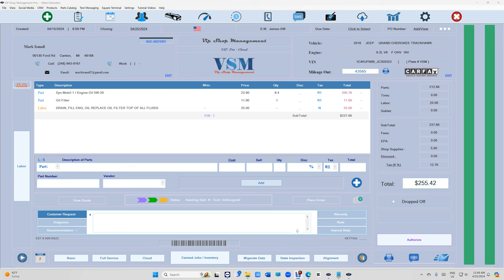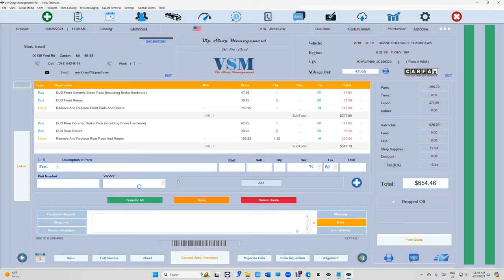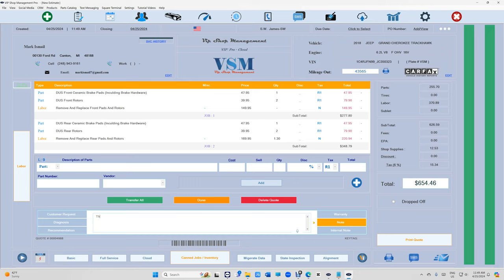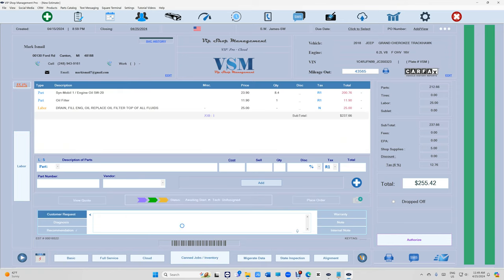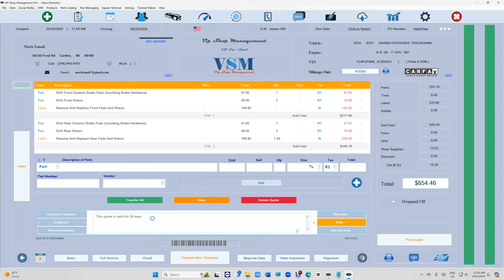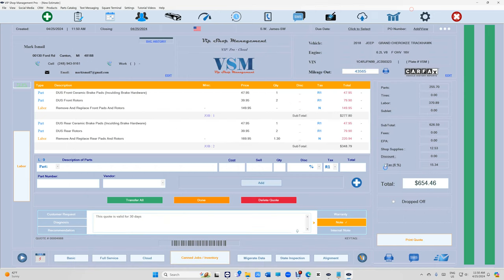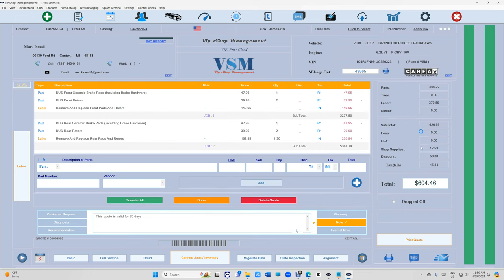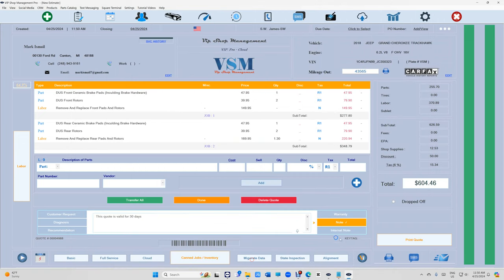New features for Quotes